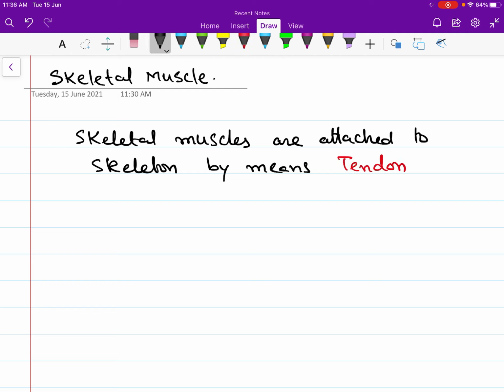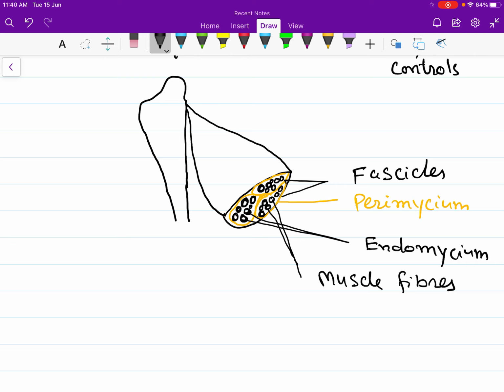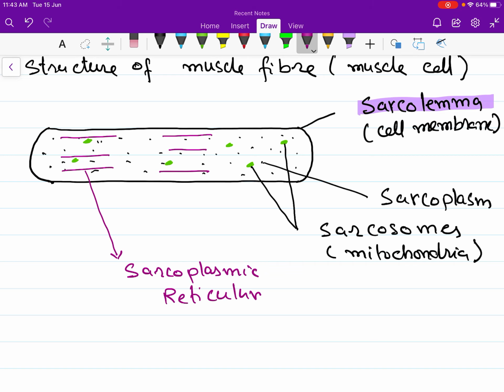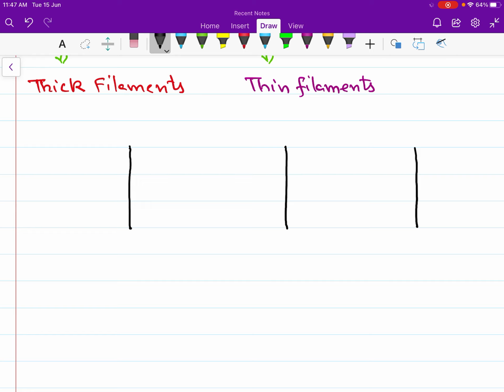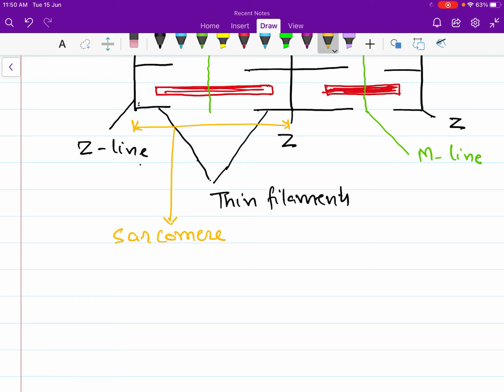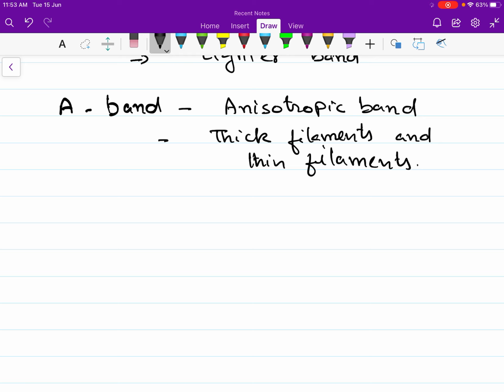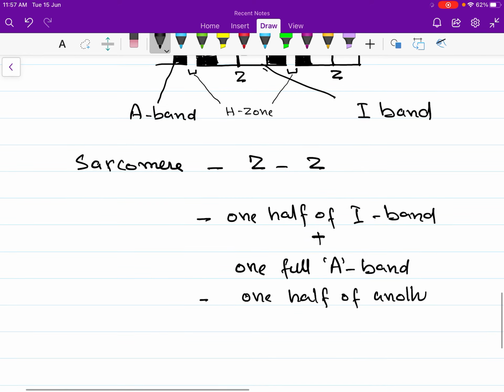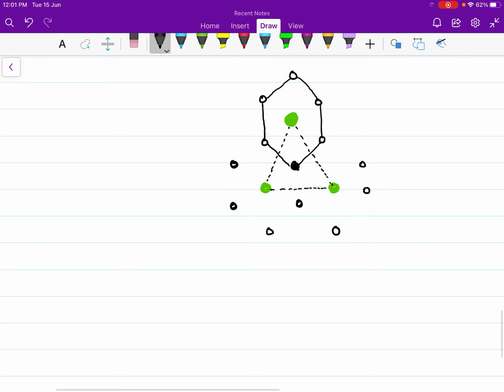Structure of Skeletal Muscle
Structure of a skeletal Muscle , NCERT/CBSE XI, NEET .